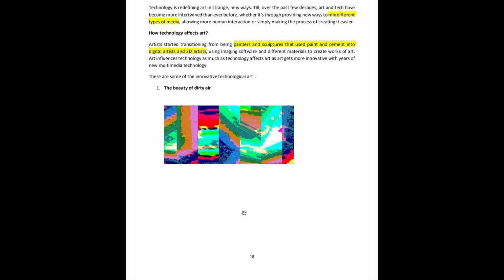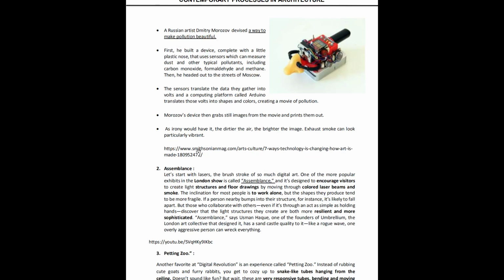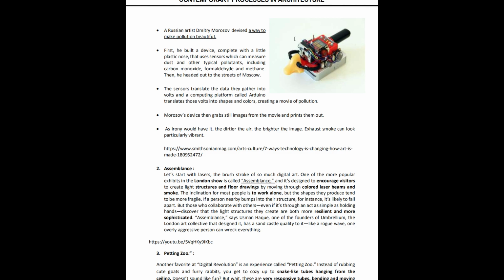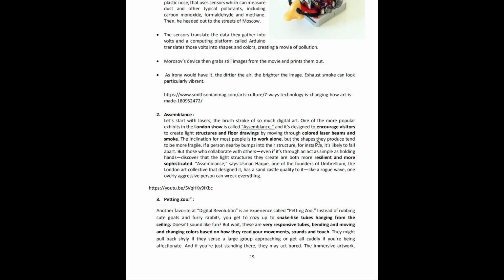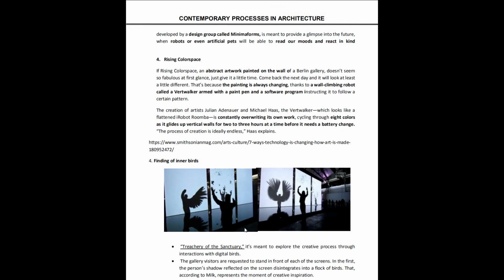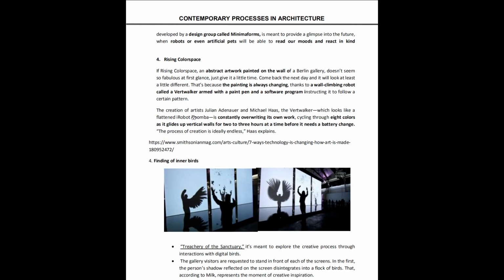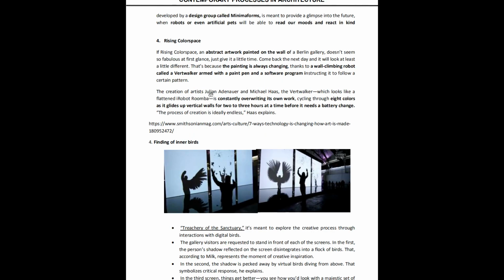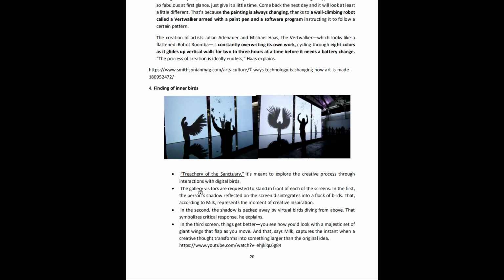contemporary process in architecture VIDEO 01- PART 2 -UNIT 01